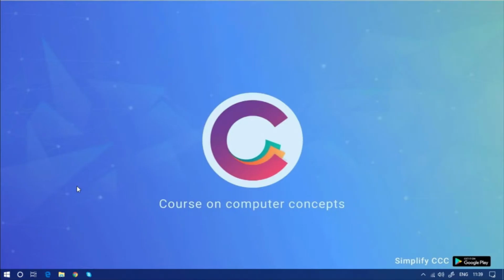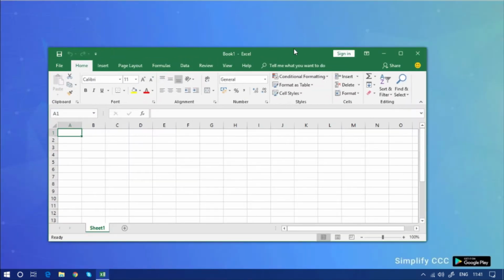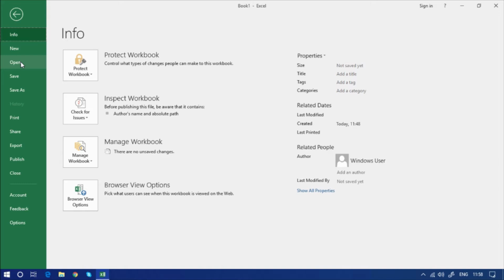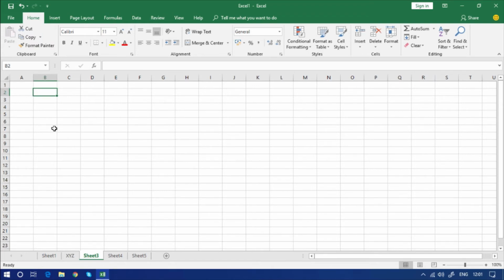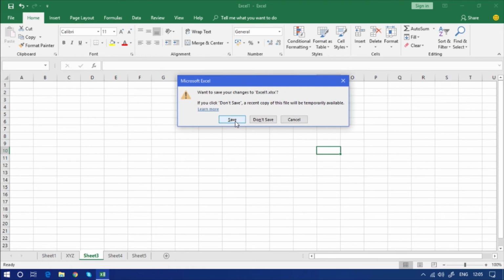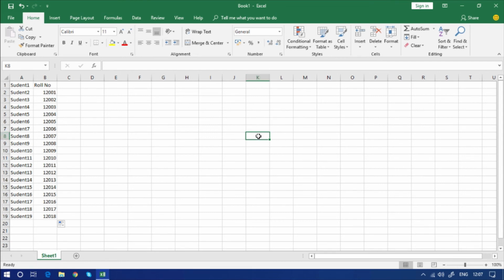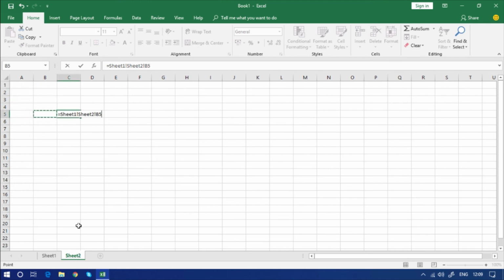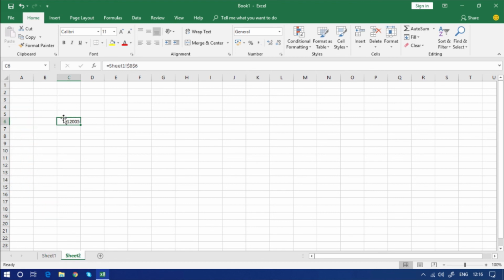Ms Excel Basics : 2. Getting Familiar with Excel